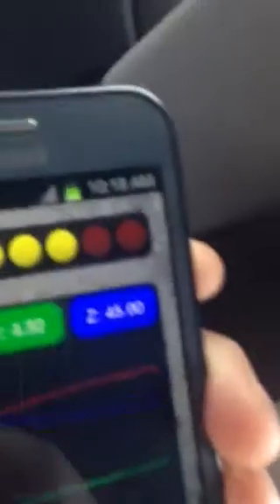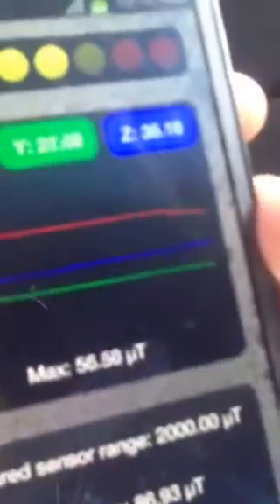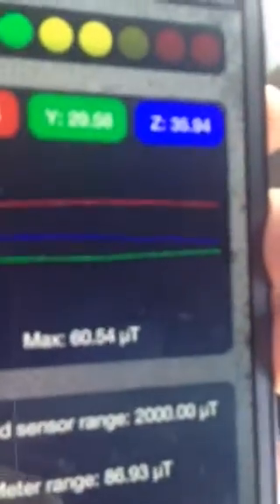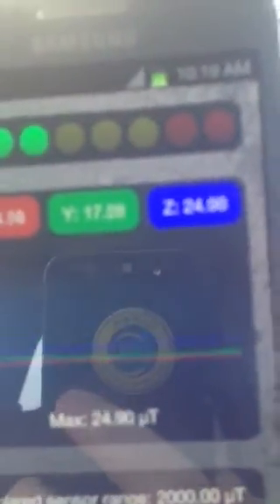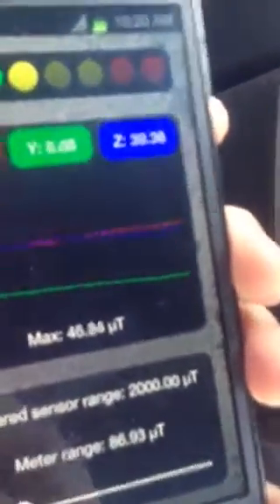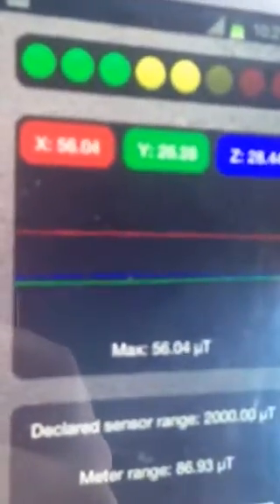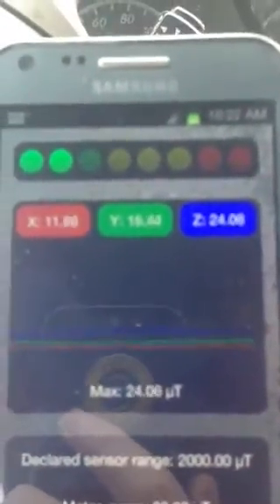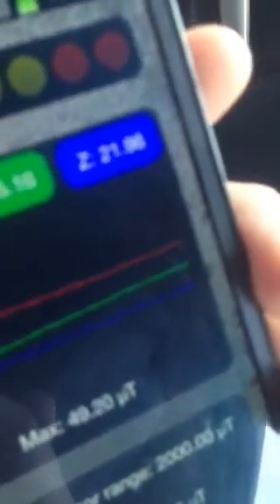Targeted Individual, Remote EMF vs Ground EMF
Some remote EMF readings from my car compared to ground EMF readings that I am picking up in my condo.  God Bless and Protect you and your families.